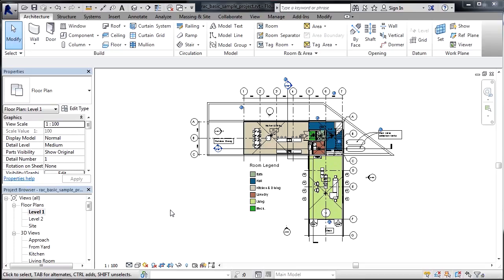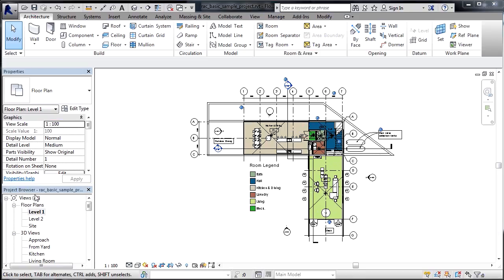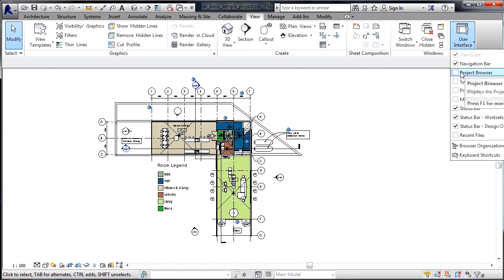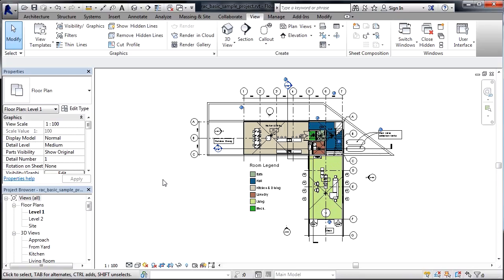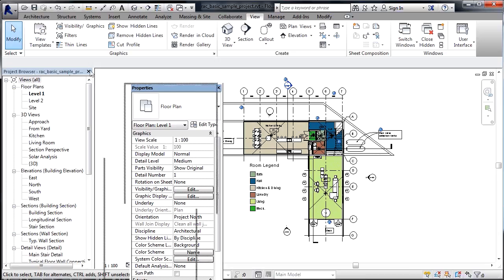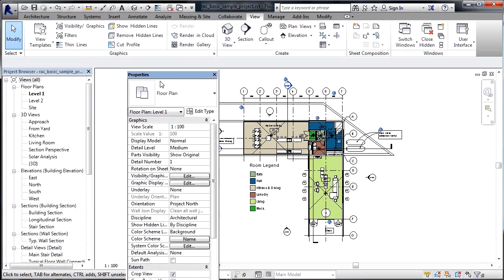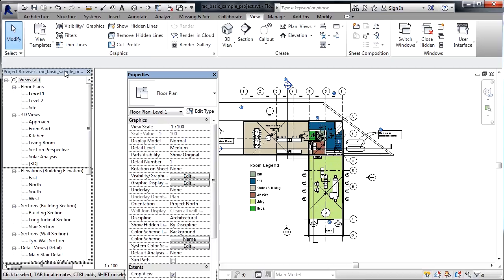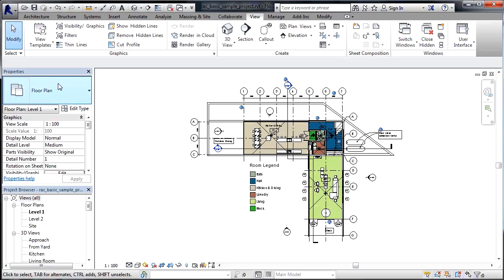Revit Architecture 2016 Properties Palette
Revit Compele tutorial